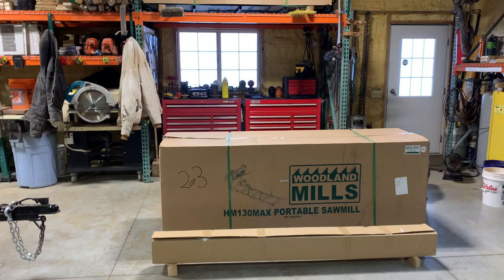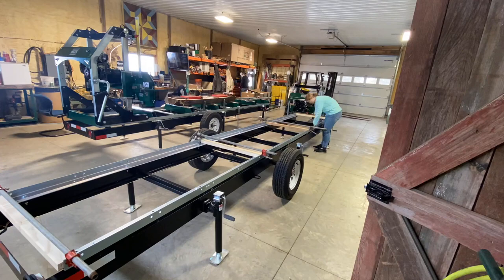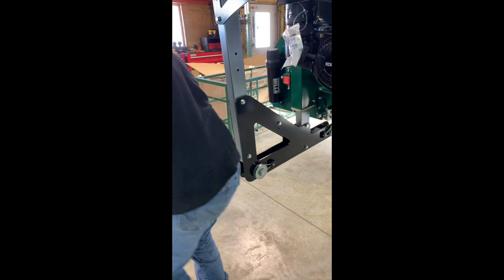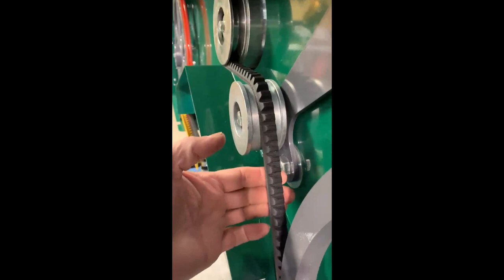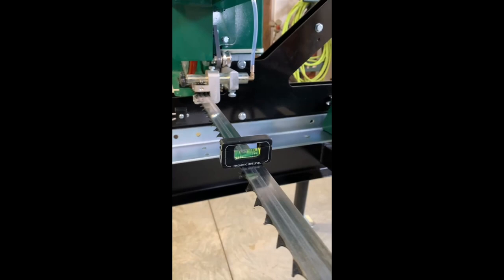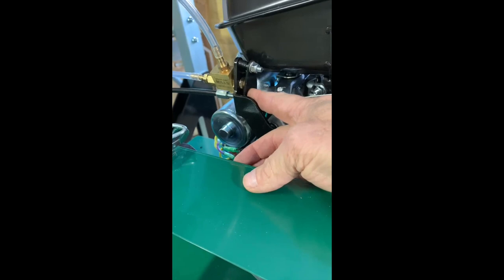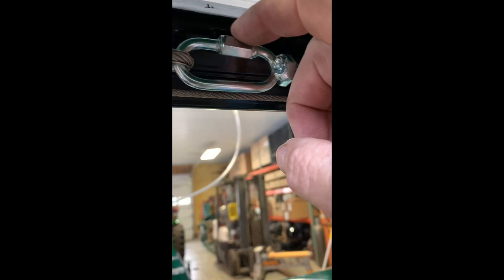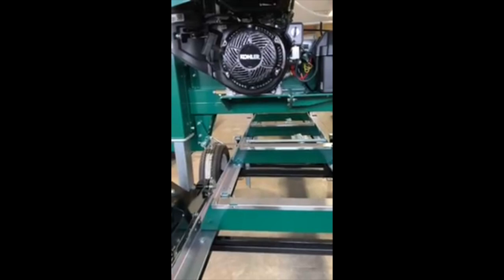HM130Max full Assembly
This is a dealer assembly of a Woodland Mills HM130max Sawmill.
Things you should look for  during assembly to get the most out of your new sawmill